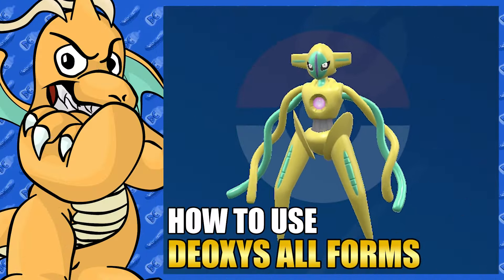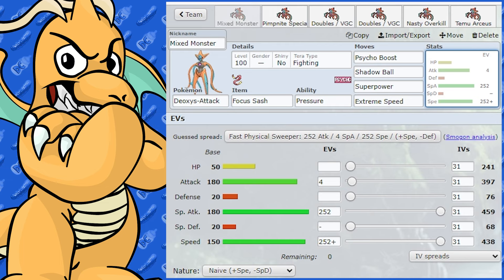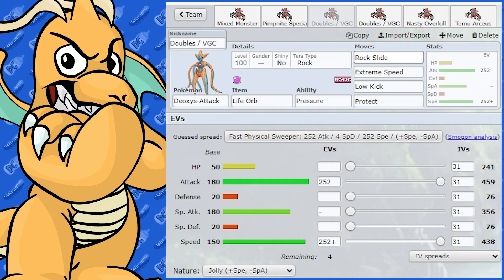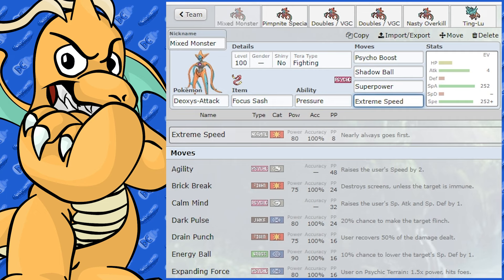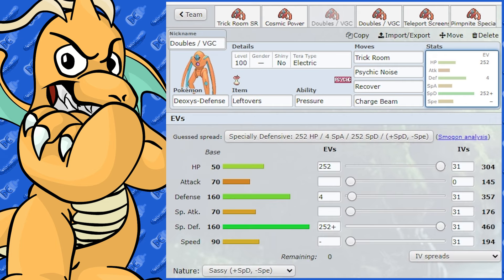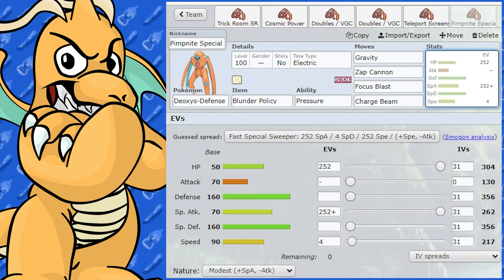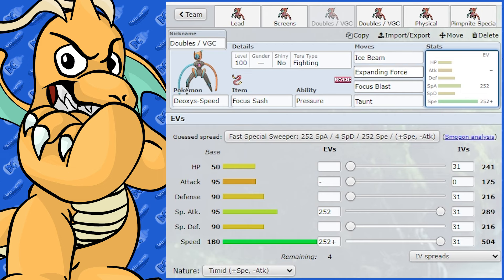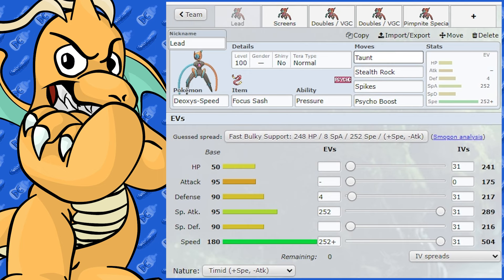Best Deoxys Moveset Attack Speed Defense - How To Use Deoxys Competitive VGC Pokemon Scarlet Violet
My Best Deoxys Attack Speed Defense Moveset Guide Pokemon Scarlet and Violet